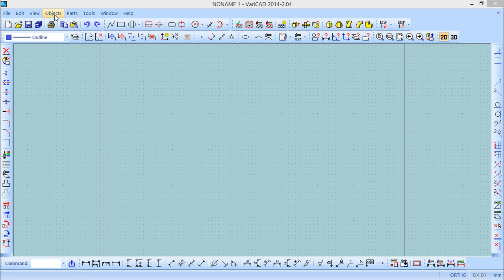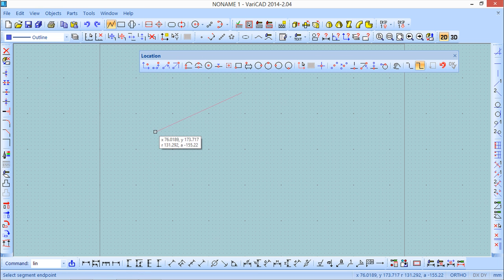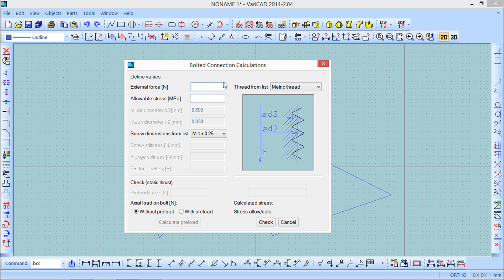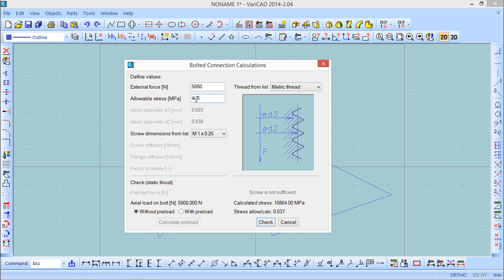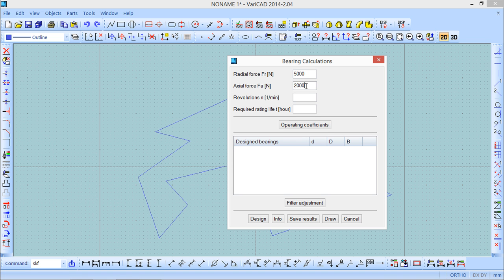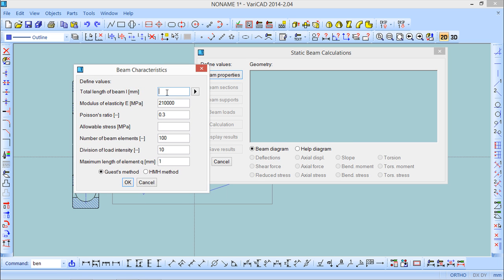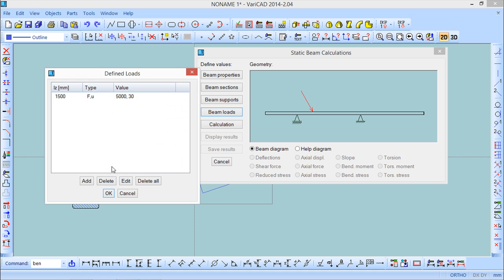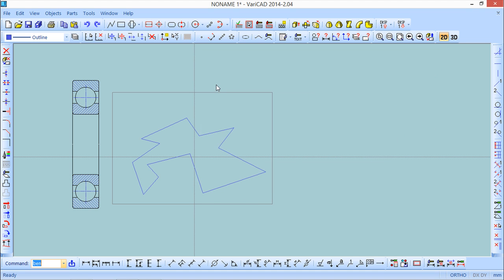Lesson 23/49 of VariCAD 2014 English - Mechanical Part Calculations